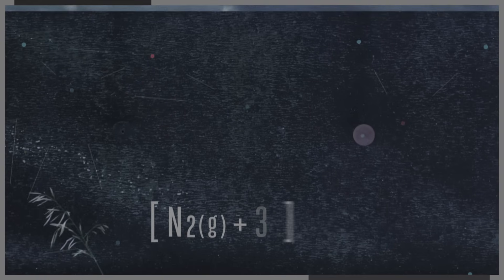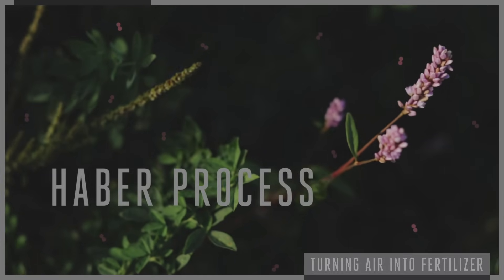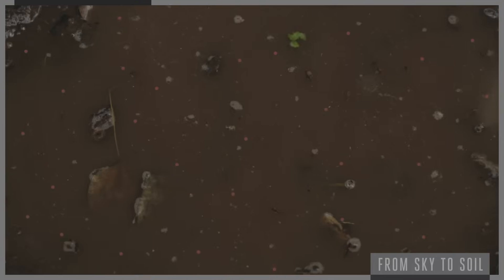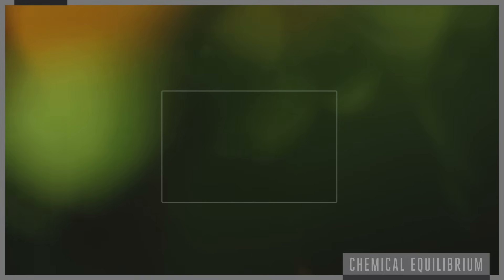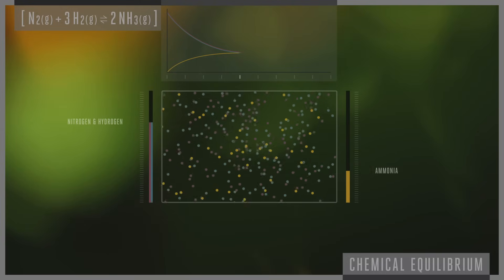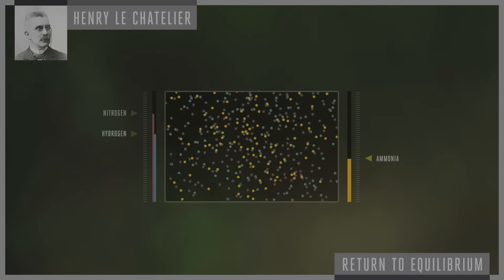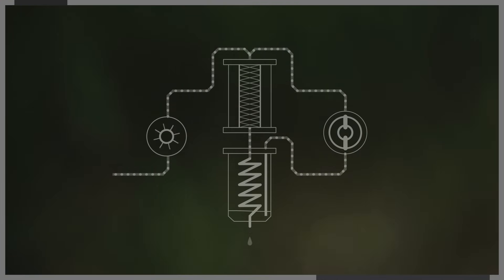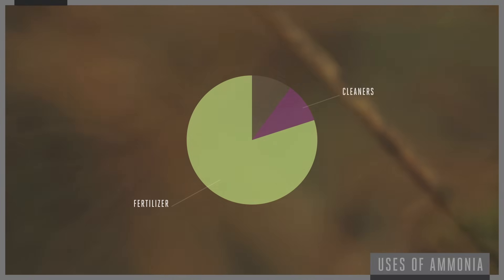The chemical reaction that feeds the world - Daniel D. Dulek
How do we grow crops quickly enough to feed the Earth's billions? It's called the Haber process, which turns the nitrogen in the air into ammonia, easily converted in soil to the nitrate plants need to survive. Though it has increased food supply worldwide, the Haber process has also taken an unforeseen toll on the environment. Daniel D. Dulek delves into the chemistry and consequences.

Lesson by Daniel D. Dulek, animation by Uphill Downhill.